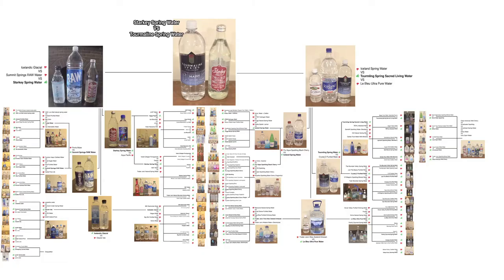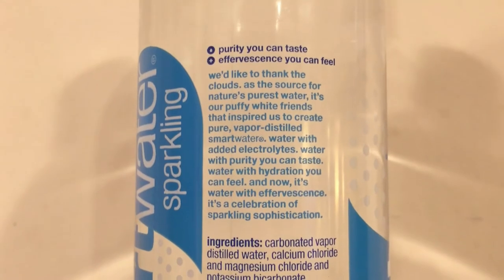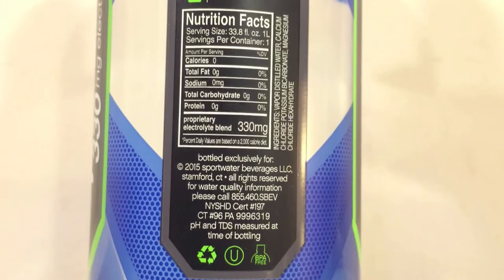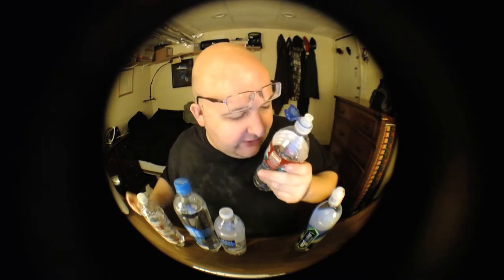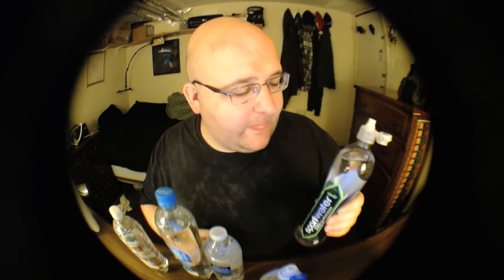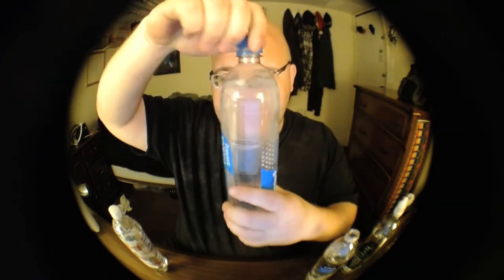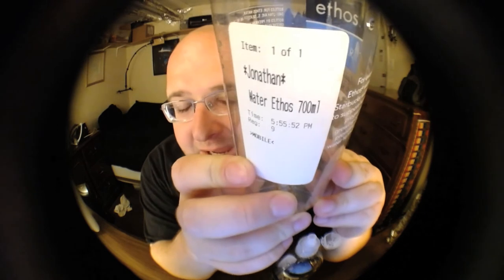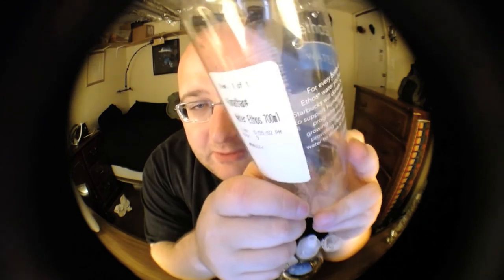Jon Drinks Water #5336 Clear American VS Smartwater Sparkling VS Arrowhead VS Ethos VS Sport Water